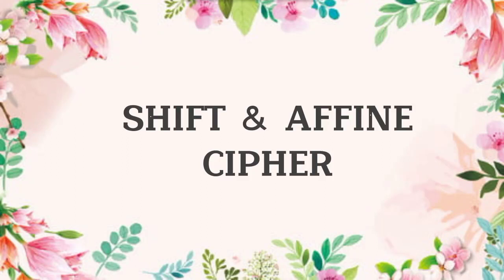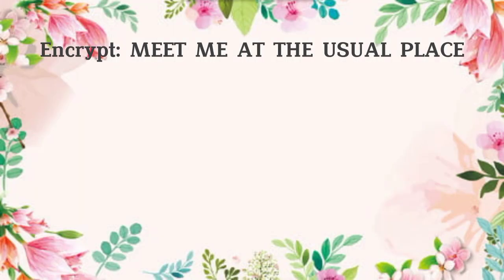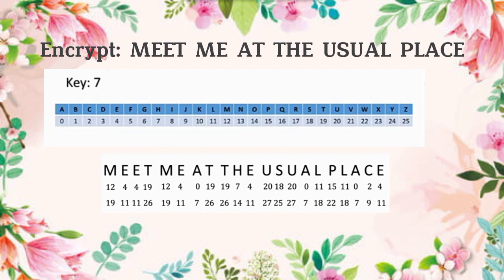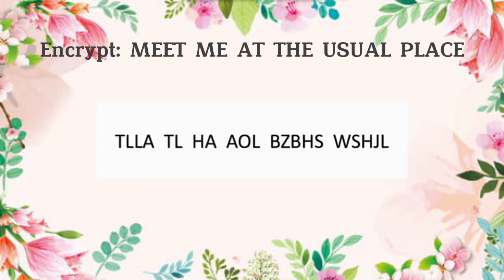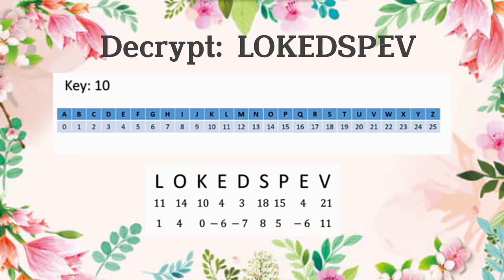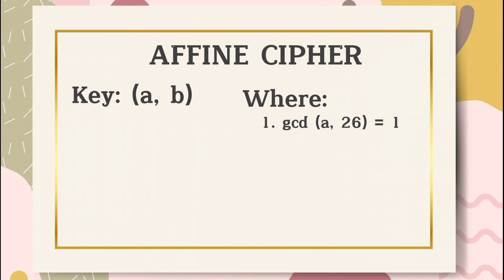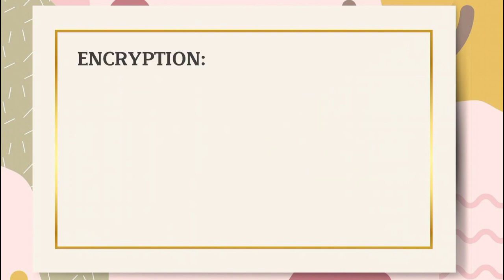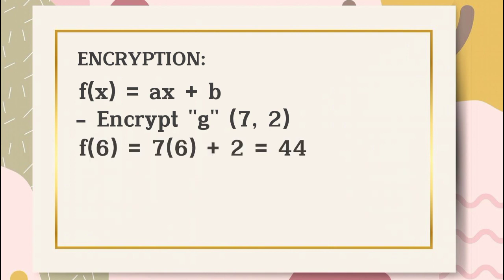Application of Shift and Affine Cipher